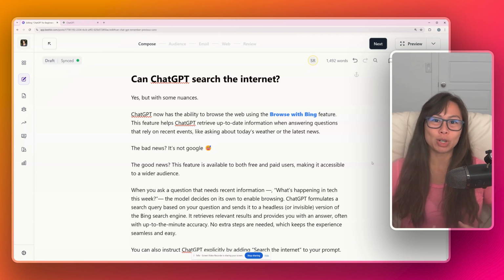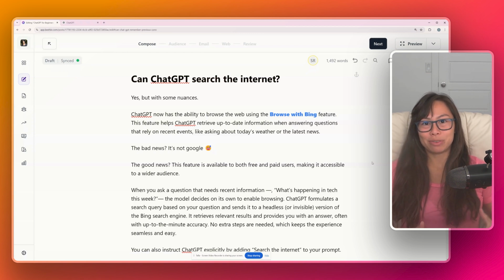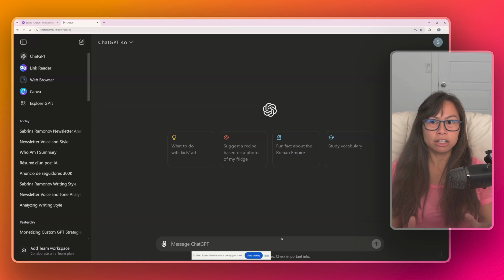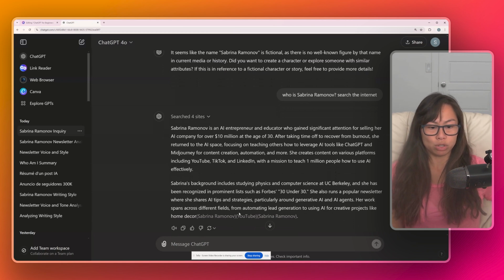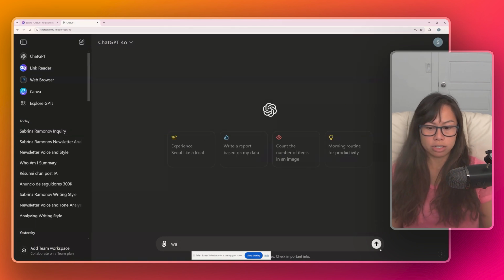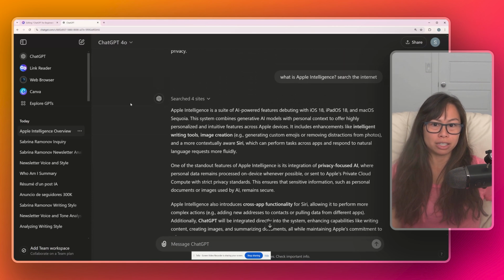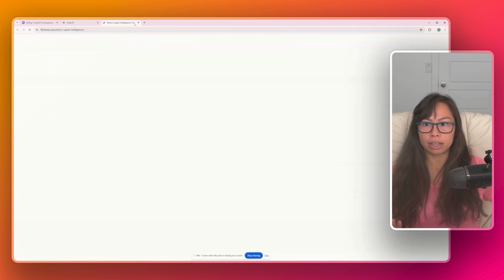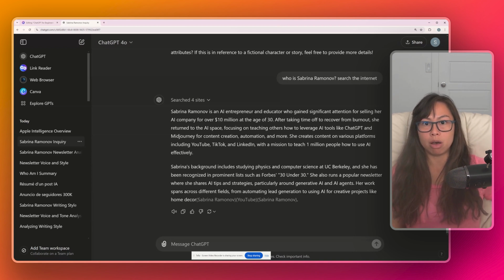Can ChatGPT search the internet? | Sabrina Ramonov 🍄